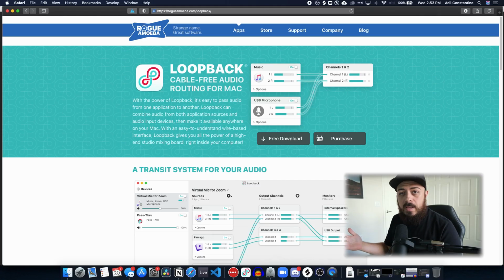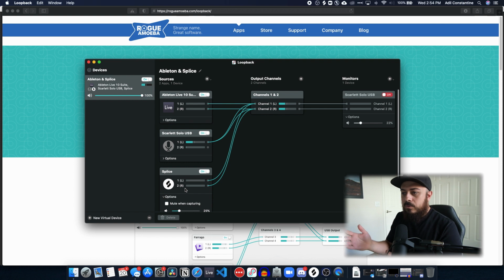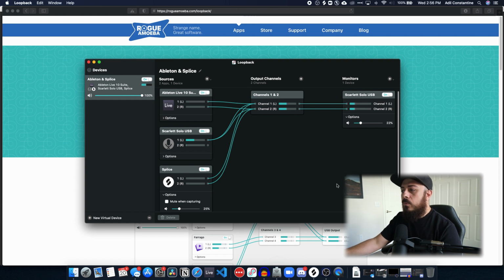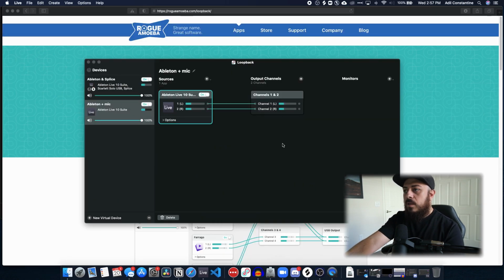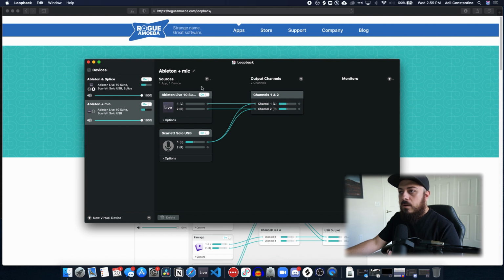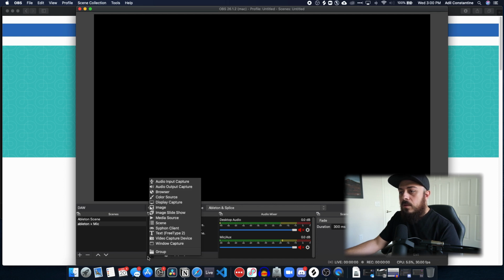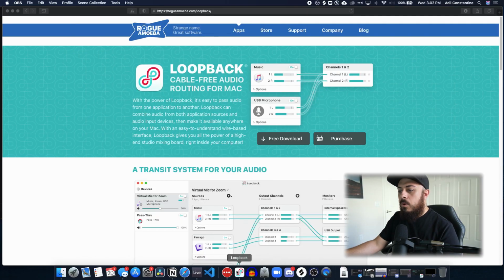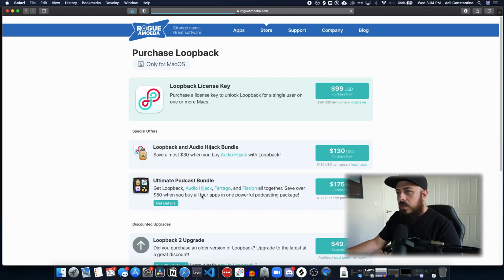How to Stream DAW Audio with OBS / DISCORD / ZOOM / SKYPE (MAC)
How to stream your daw audio to discord, zoom, skype, twitch on your Mac.

Amazon Music

Main Camera
Second Camera
Action Camera
Favorite Lens
Joby GorrilaPod